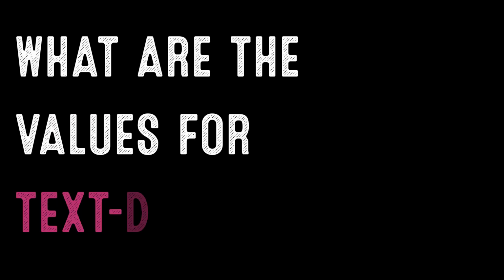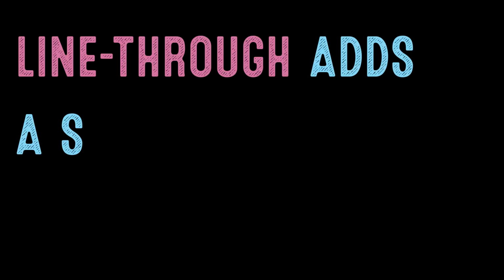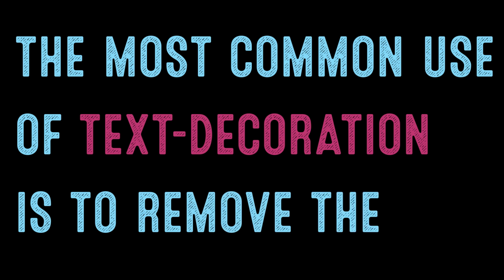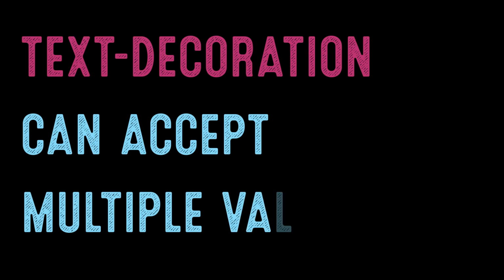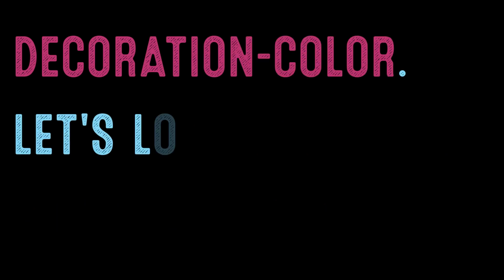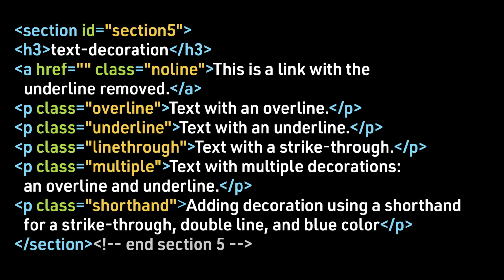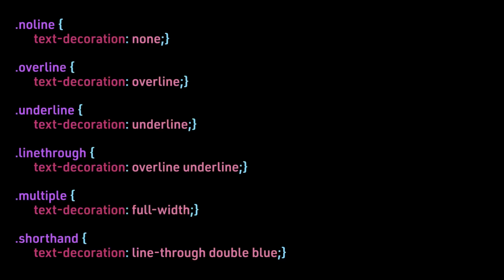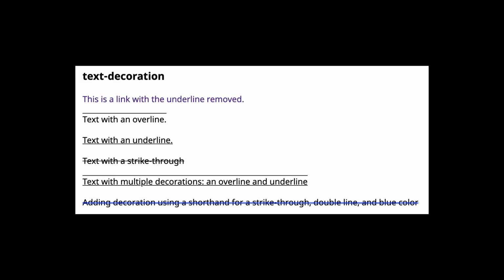Coding for Beginners: Code Quiz #124—How to Use the Text-Decoration Property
In this week's code quiz, we review how to use the text-decoration property which is used to add and remove lines, such as underlines, overlines, and strikethrough lines, to our text.